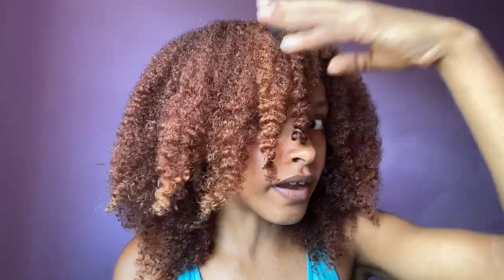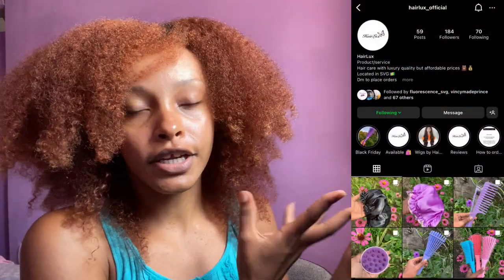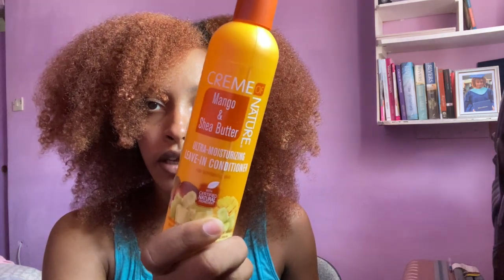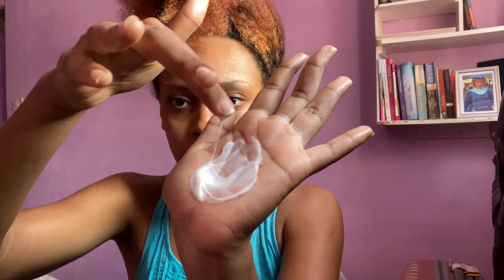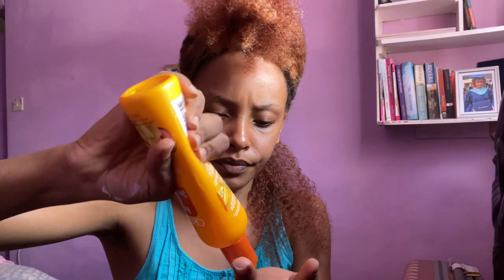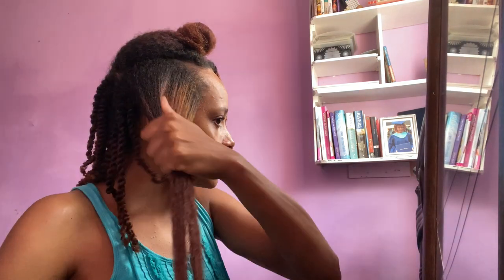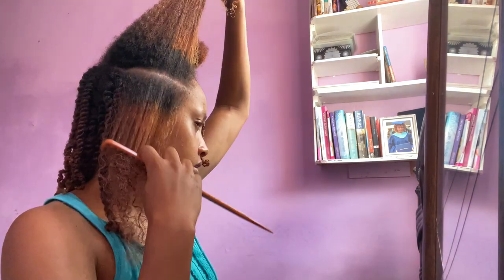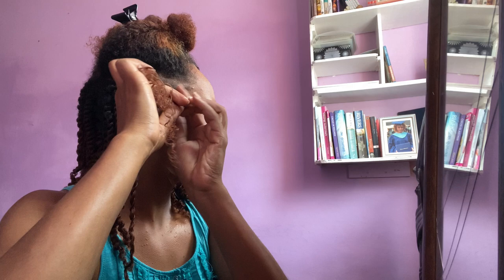MINI TWISTS ON NATURAL HAIR | Protective hairstyle for GROWTH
Hey guys! In today’s video I’ll be showing you how to do mini twists as a protective style for hair growth.